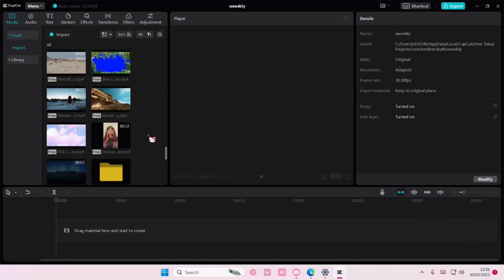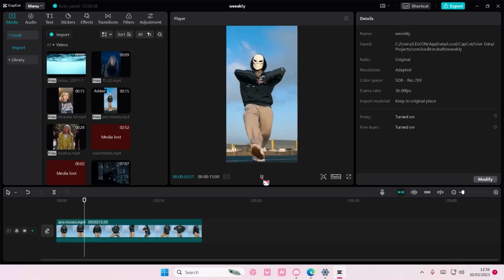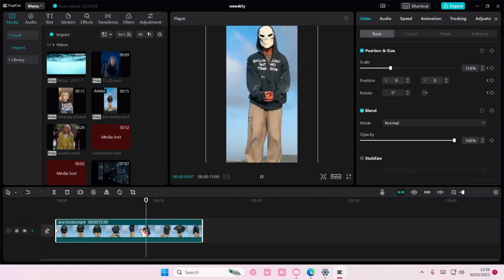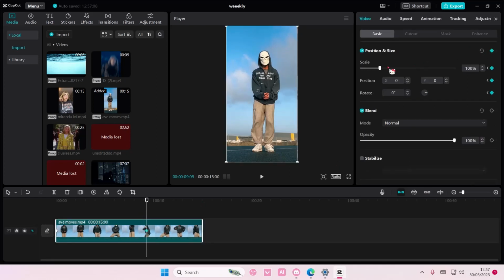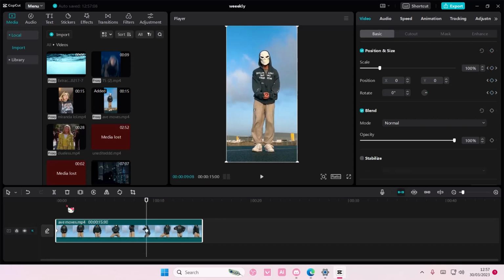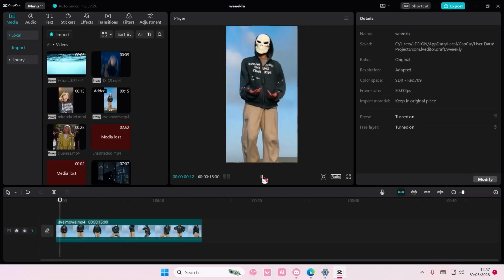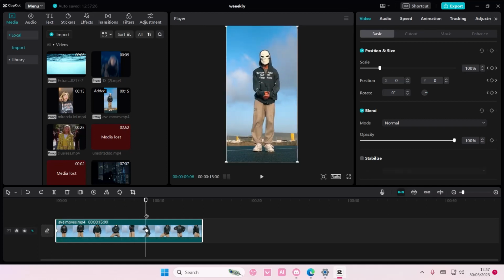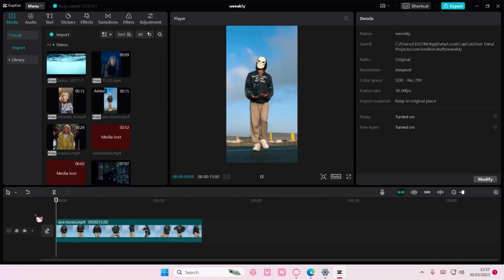Keyframing Tutorial On CapCut PC! How You Can Speed Up Or Slow Down In Between Keyframes?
Learn how you can speed up keyframes by watching this video.